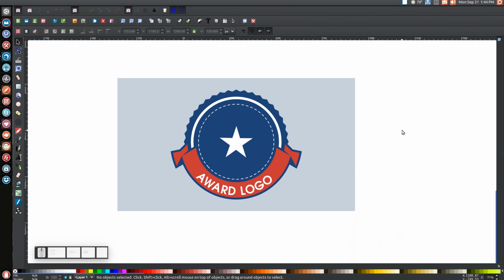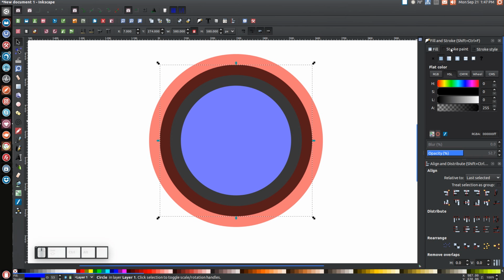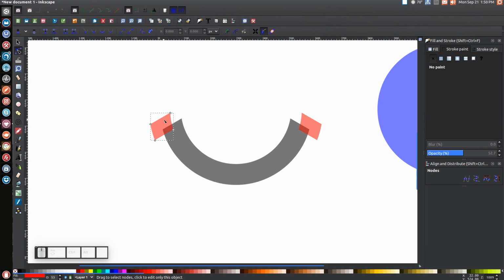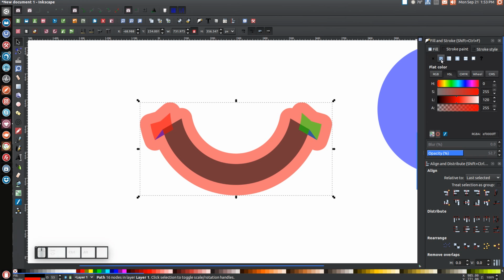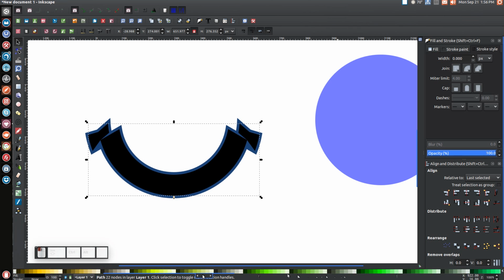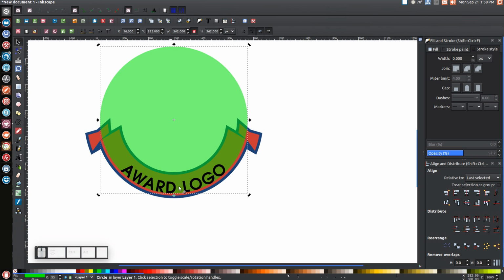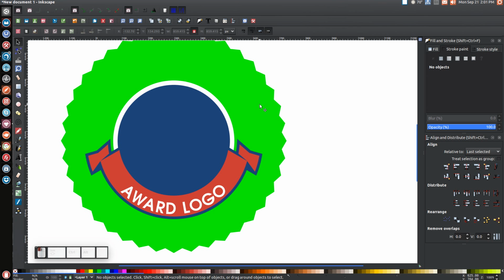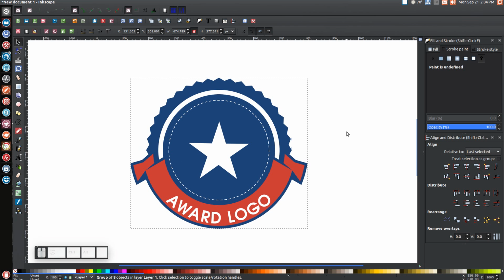Inkscape Tutorial: Circular Ribbon with Text / Award Logo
In this tutorial I use Inkscape version 91 to demonstrate how to create a circular ribbon with text that follows form in the context of an award logo.

This tutorial is for Inkscape version 0.91 and is intended to teach you how to use the software. Please refrain from using this concept commercially.